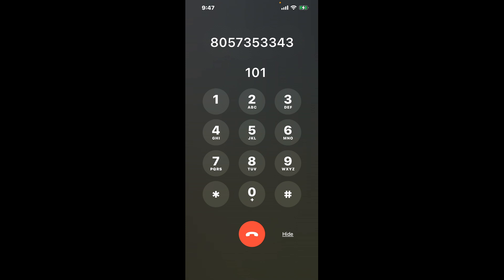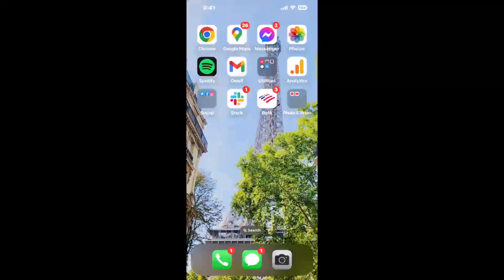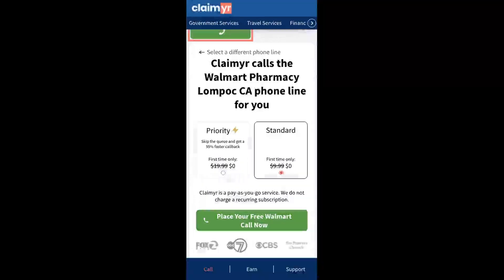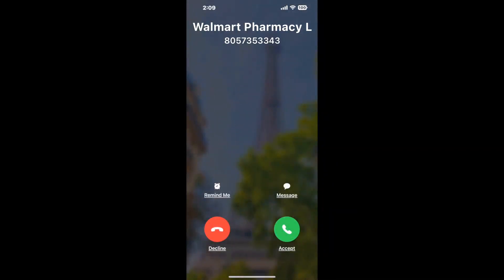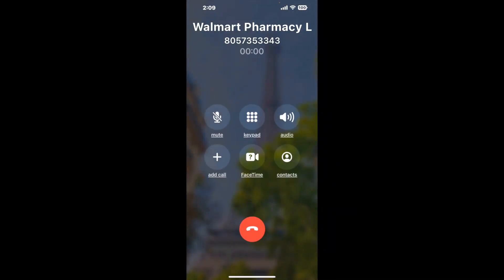Walmart Pharmacy Lompoc CA Phone Number - How To Reach A Live Person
Walmart Pharmacy Lompoc CA Phone Number Update - how to call Walmart Pharmacy Lompoc CA and get a live human agent on the phone.

    How can I speak to a live person at Walmart Pharmacy Lompoc CA?

    There are two methods to reach a live person:

    - 1.) by calling manually over and over again, get on a long hold, and then hope the call doesn't drop -- and I'll show you how to do that,
- 2.) use a calling tool that dials for you, stays on hold, and forwards a call to your phone number when an agent is on the line. (RECOMMENDED)

    - **Step 2**: select/search for "Walmart Pharmacy Lompoc CA "
    - **Step 4**: kick back, relax, and wait for your phone to ring with a Walmart Pharmacy Lompoc CA agent on the line!

    What is the best time to call Walmart Pharmacy Lompoc CA ?

    The best time to call Walmart Pharmacy Lompoc CA  is Wednesday and Thursday afternoons. ⚠️**WARNING**⚠️: please beware that you often need to dedicate an entire day to dialing over and over **just to get on hold**. Also, Walmart Pharmacy Lompoc CA is notorious for *dropping calls even when you finally do get on hold*! So if you decide to start calling mid-week, due to excessive call volume, you may not be able to reach an agent until the following week or longer.

If you don't consider calling Walmart Pharmacy Lompoc CA a full-time profession, consider using a calling tool such as Claimyr to guarantee a callback with an agent on the line with zero hold time.